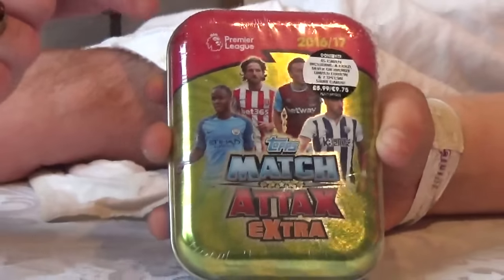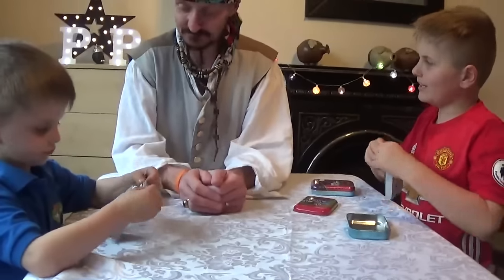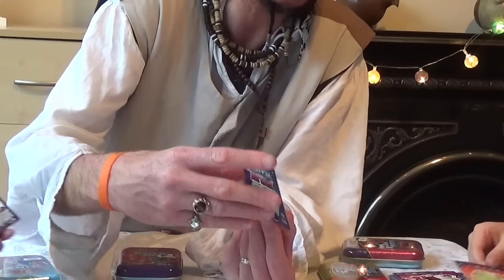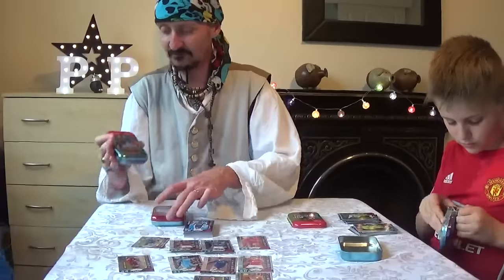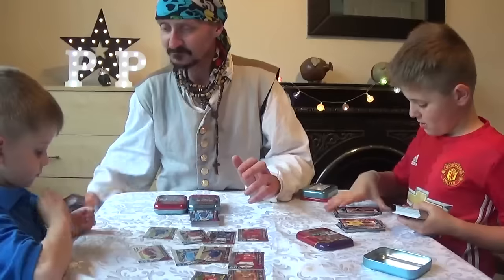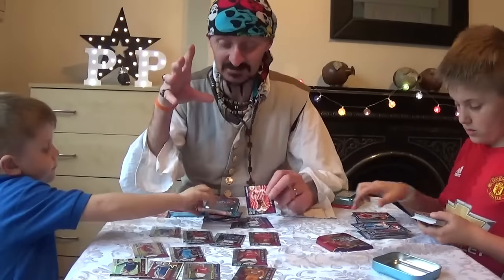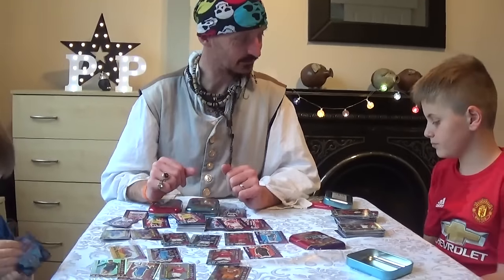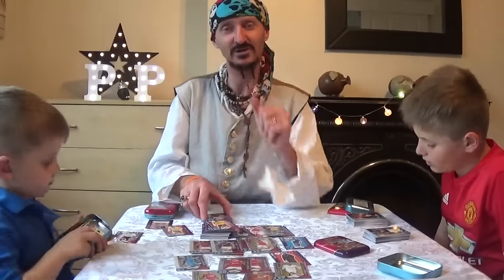Topps Match Attax Extra Surprise Tin Opening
Its time for more Topps Match Attax Extra, this time Pirate Pat, Pirate Jake & Pirate Rio Pafos have 4 tins of the new Topps Match Attax Extra Premier League 2016/17 trading cards to open. Lets see what awesome cards they can add to the collection today!!